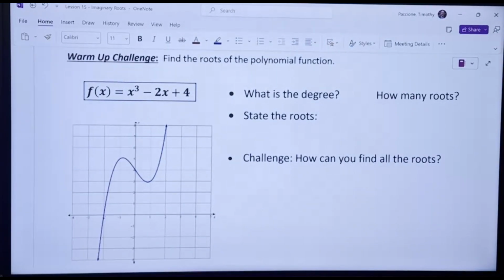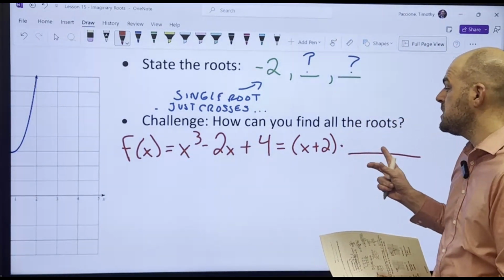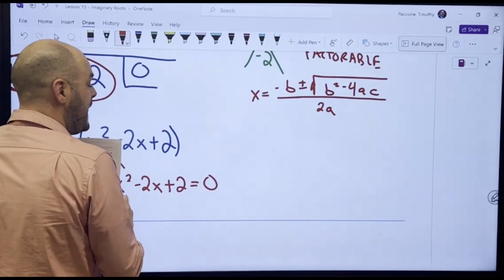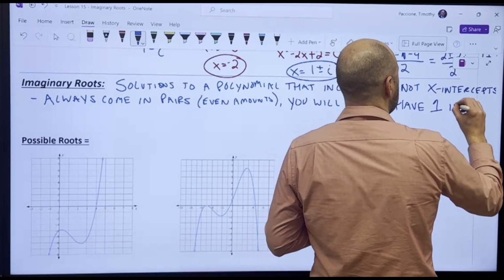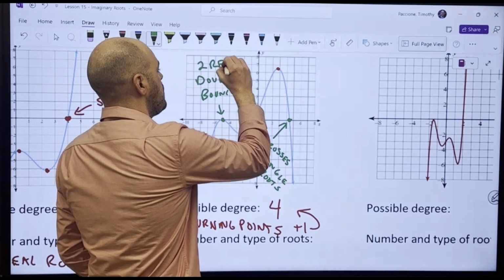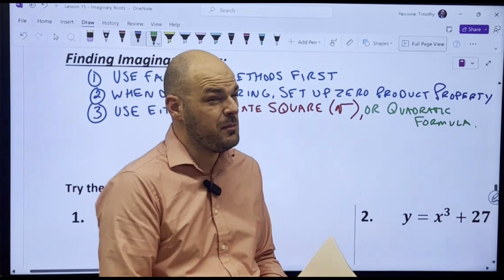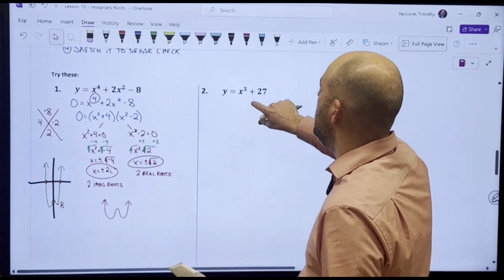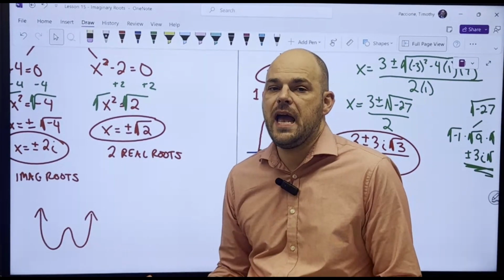Polynomial Functions - Imaginary Solutions - (Lesson 15)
In this lesson, we discuss how to solve polynomials when imaginary solutions exist.  We discuss factoring as much as you can, then using the zero product property to separate possible solutions.  The new element is that we must sometimes use Isolating the Square or the Quadratic Formula to continue the solving process, which can result in imaginary solutions. We discuss what those solutions mean about a graph, and how to sense check our solutions with a sketch of the function.